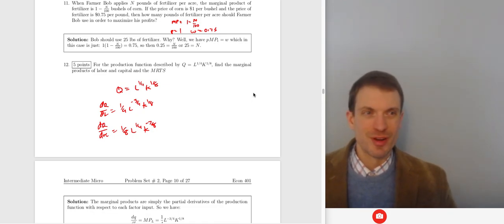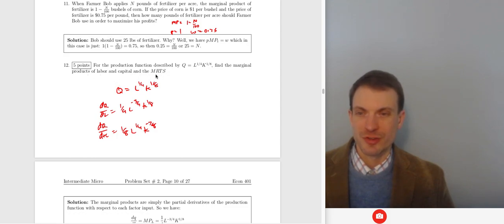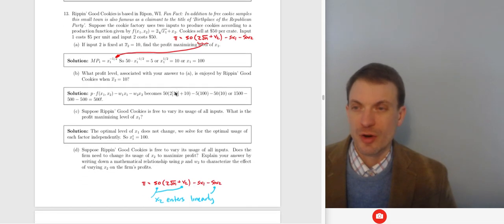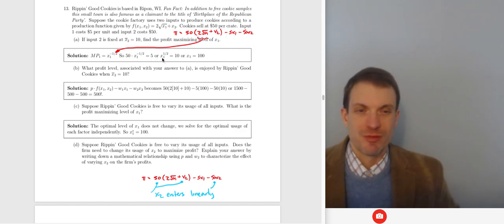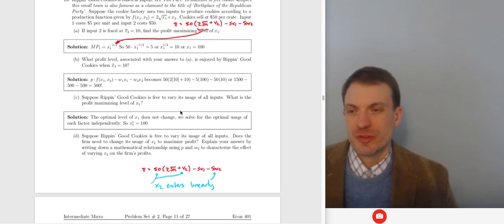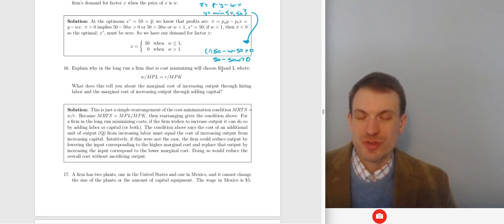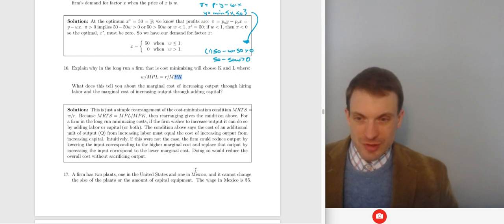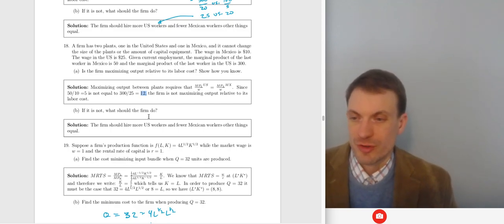IMEX2 Problem 11 to 19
In this video I walk through several exercises on the problem set useful for the producer theory exam in intermediate micro: Profit maximization and cost minimization